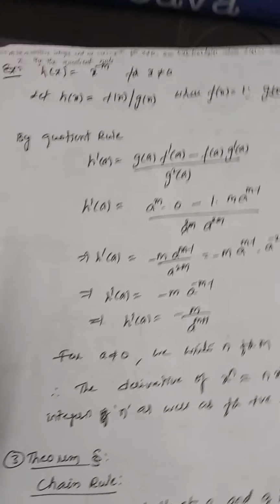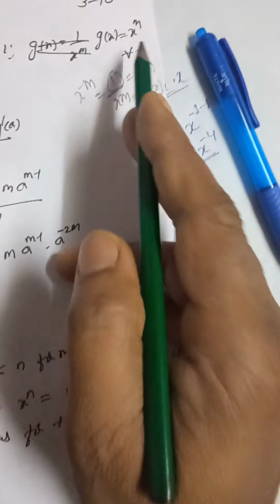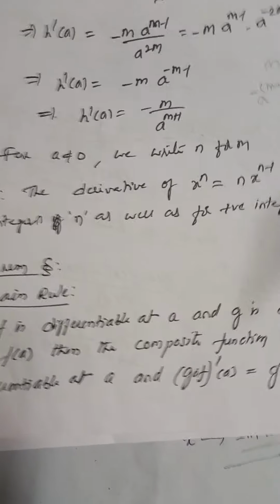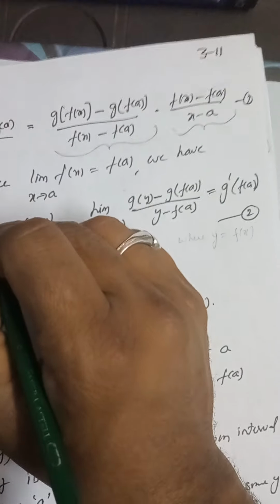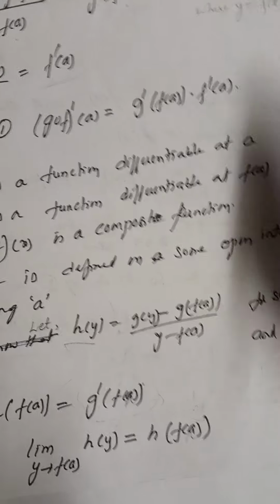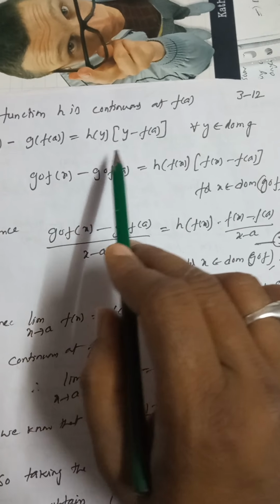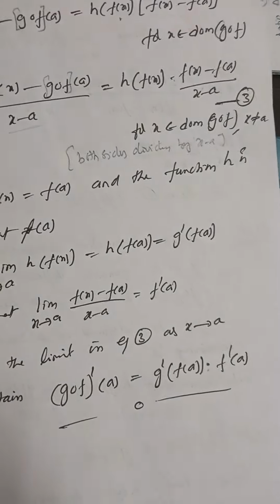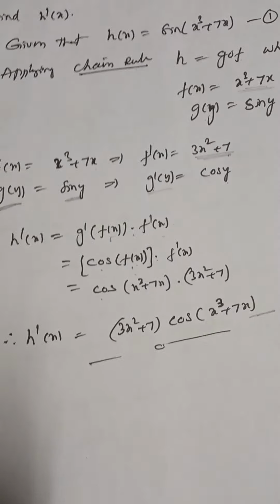Chain rule.. 2nd yr unit 3